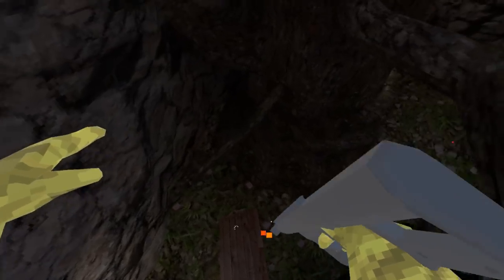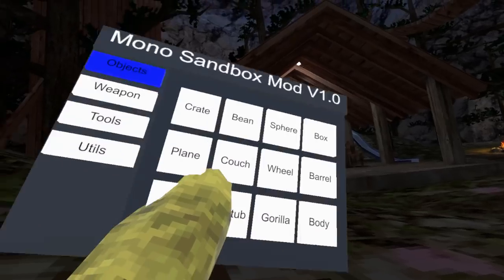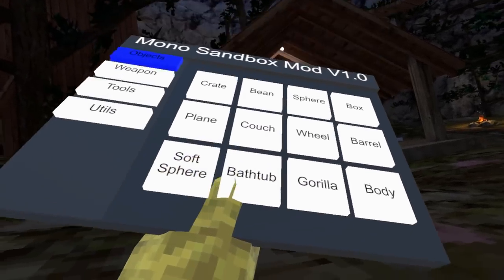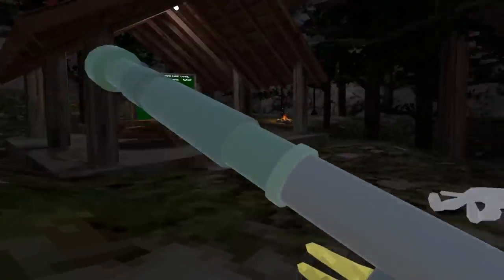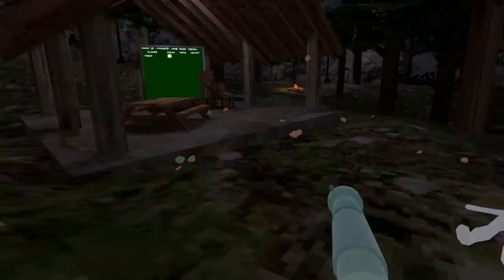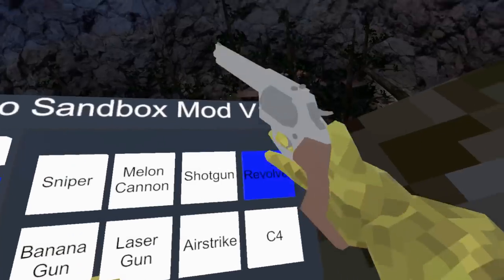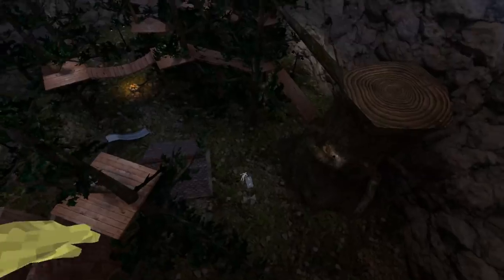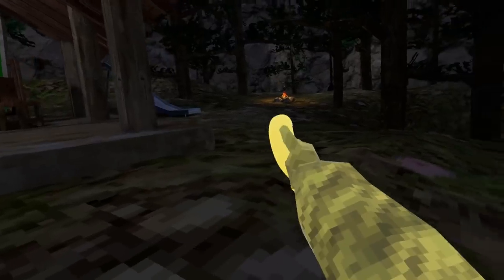The MOST FUN Mod in Gorilla Tag! (Mono's Sandbox Mod)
This sandbox mod is probably one of the best mods i've ever played on Gorilla Tag! This mod has:
-An objects tab with interactable physics objects and even ragdolls!
-A weapons tab for some interesting experiences
-A tools tab for things like Weld, Physics Gun, Thrusters, and even Balloons
-A utilities tab for things like Delete all, Delete thrusters, and more
-Computer interface integration for customizing many aspects of the mod
-Long lasting fun and gameplay